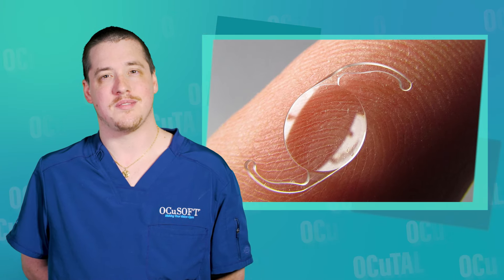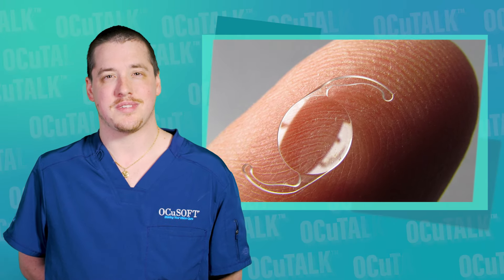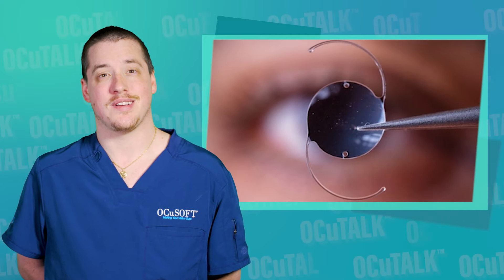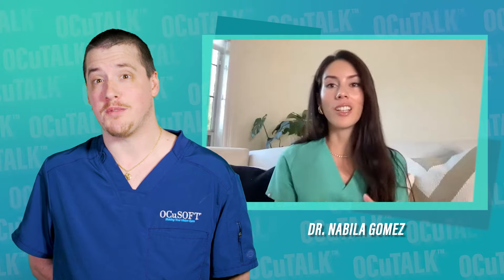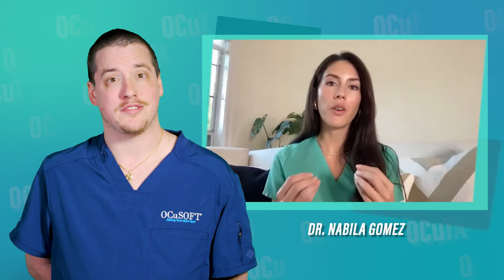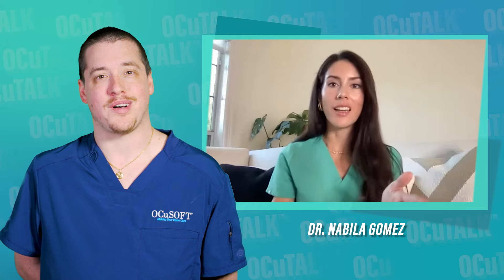Intraocular Lens (IOL) Options Explained by Dr. Nabila Gomez, O.D.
What are Intraocular Lenses (IOLs) and why do we need them as patients? In this episode of OCuTALK, Nabila Gomez, O.D. will explain what IOLs are, what the different options are, what they are made of, and her successful pre-op and post-op protocols.